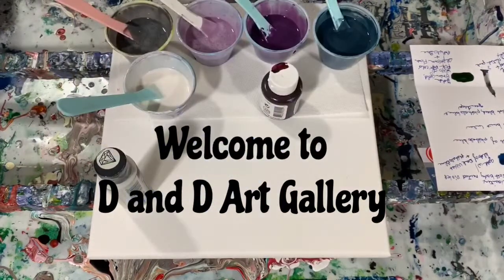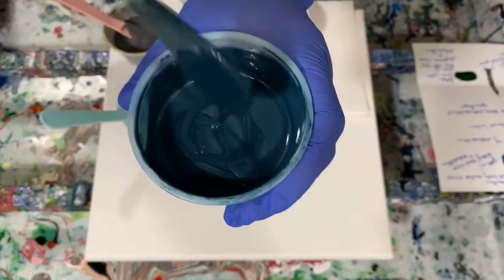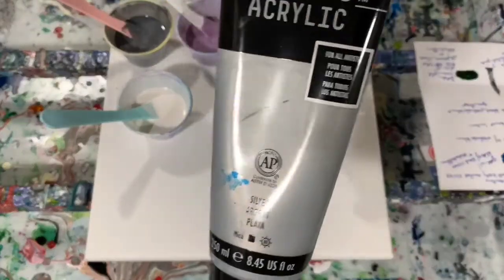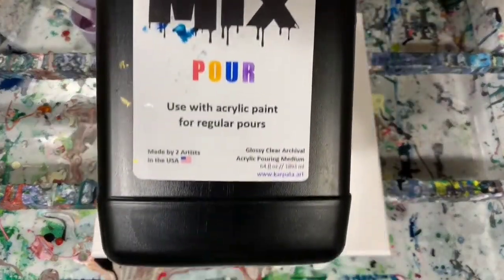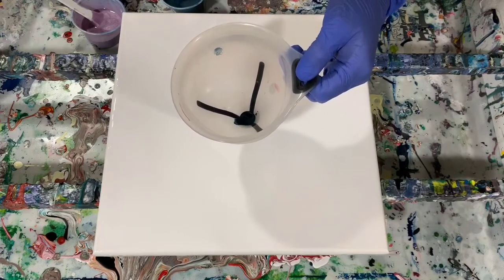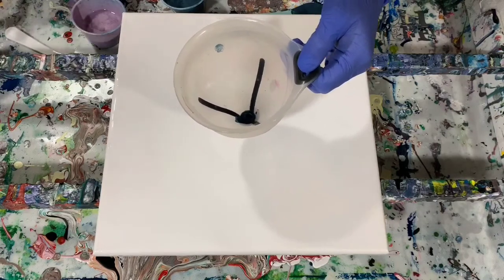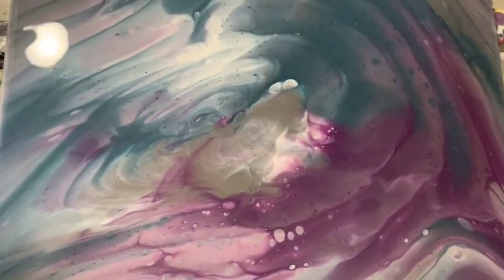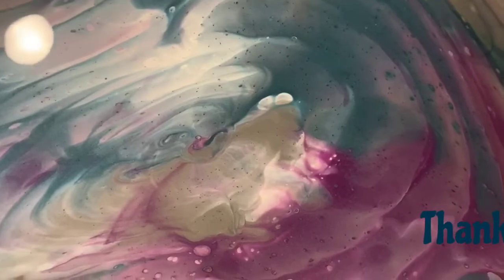(217) Funnel pour with the MIX. Beautiful results. Acrylic tutorial / fluid artwork.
I did a funnel pour on this 12 x 12" canvas and used the MIX as my pouring medium with beautiful results. Romantic colors were used! Must see!

Materials used:
Artist's Loft flow acrylic white - base coat
FolkArt pearl white
Liquitex soft body muted violet
Liquitex Basics silver & a blob of Liquitex soft body muted violet
Liquitex Basics silver & a blob of Amsterdam oxide black, Liquitex Basics phthalo blue & Liquitex Basics green deep
Liquitex Basics silver with a blob of Amsterdam oxide black

Pouring medium: 7 parts the MIX: 1 part paint. Thinned with water to desired consistency. No silicone used.

All of our art can be purchased by contacting me at . We are currently offering a 20% store-wide discount in our Etsy Shop on all paintings.